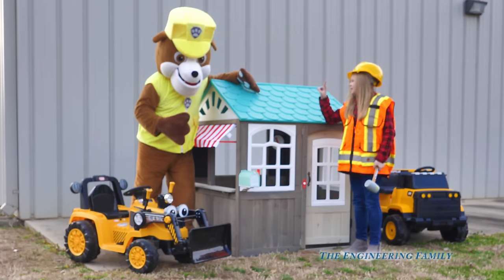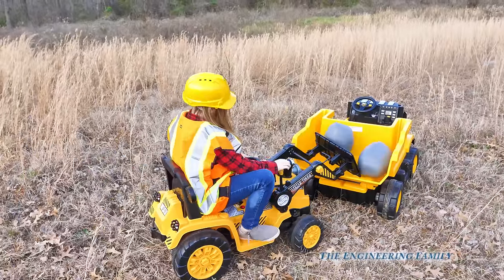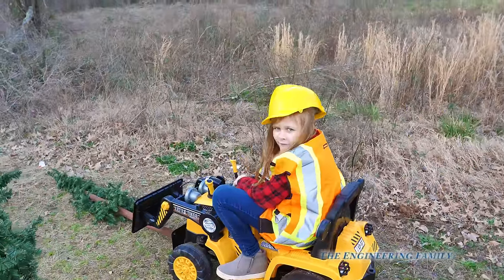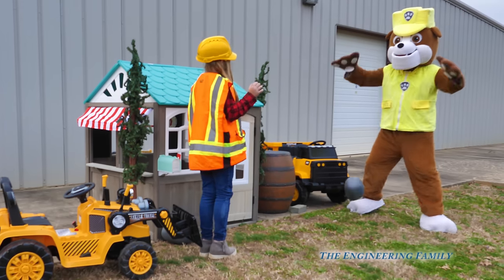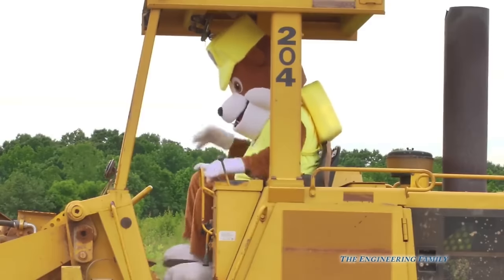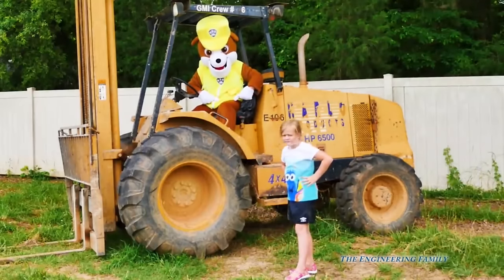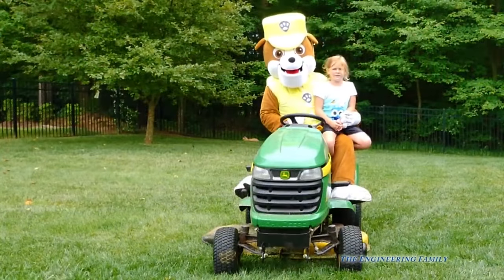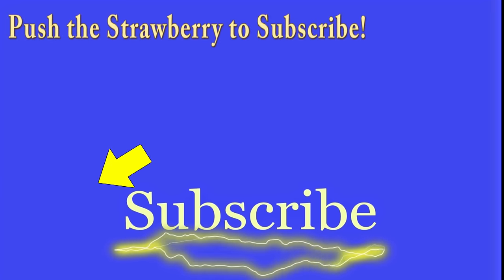Paw Patrol and Assistant works for Big Truck Builders Construction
Paw Patrol and The Assistant works for Big Truck Builders Construction Company. The Assistant works with Rubble for Big Truck Builders in using their ride on construction equipment to complete the big job!

The Adventures of the Assistant and Wiggles!